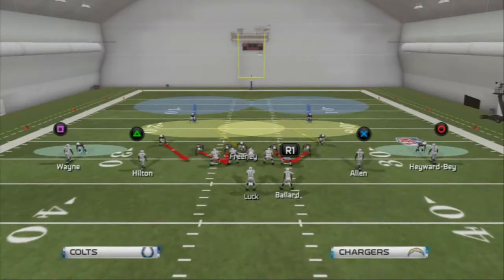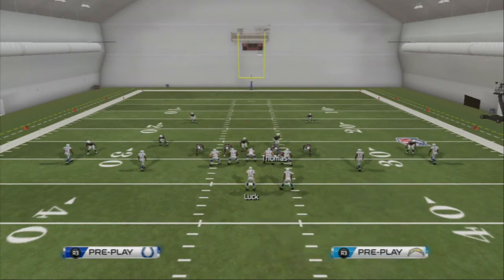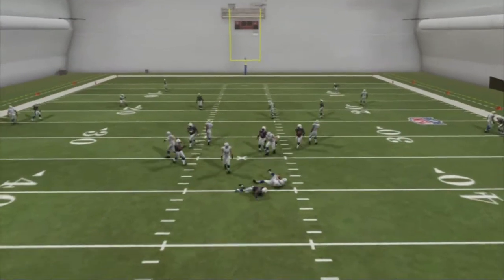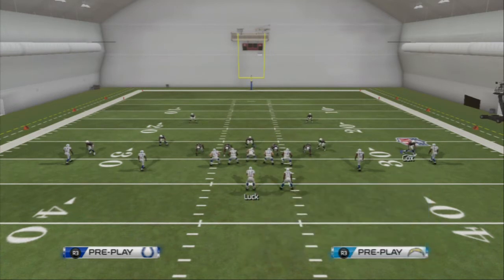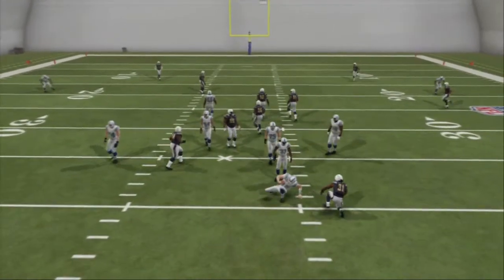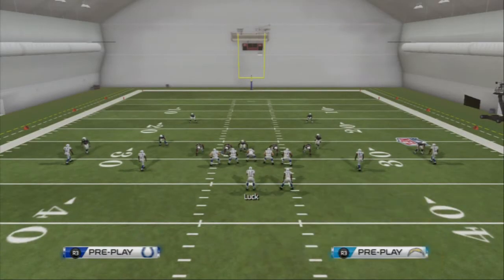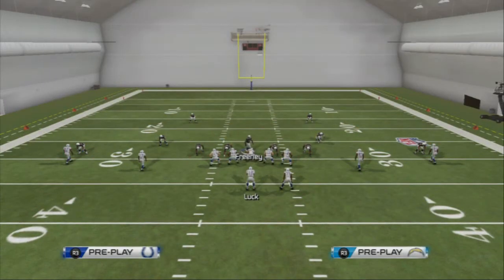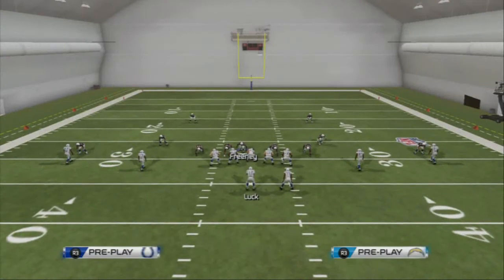Madden 25 Defensive Tips - Blitz of the Day Episode 23